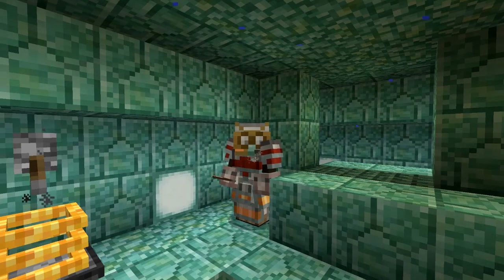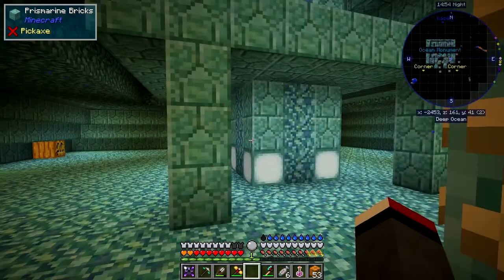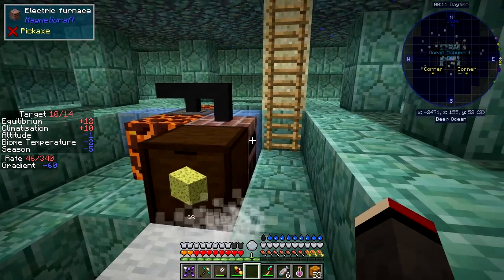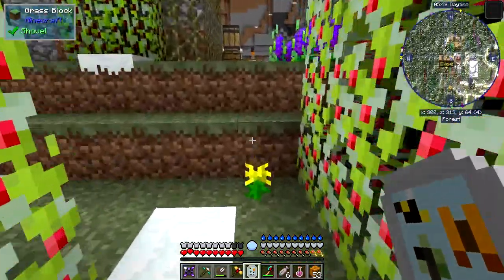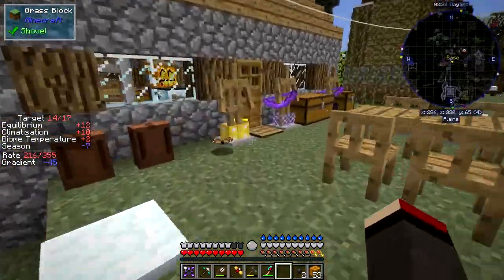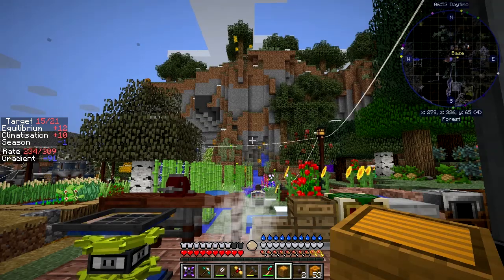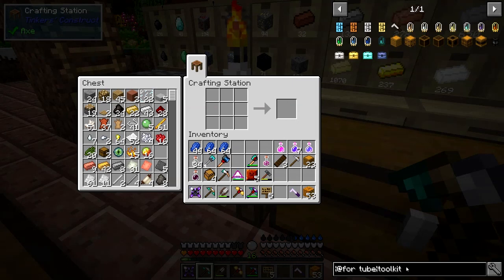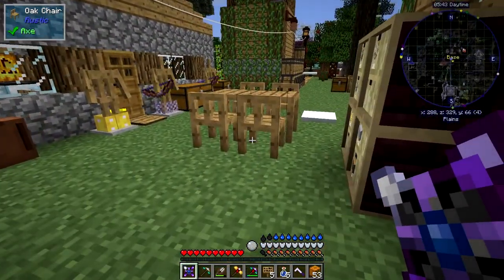Real Tech #052 - Not Enough Honey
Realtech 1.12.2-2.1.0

Wanted to make an Alvery but didn't have enough honey.

What was done:
- tour round the ocean monument
- grab the treasure
- look bee cross breading results
- erect a squeezer and carpenter pair
- squeeze honey and honeydew
- make scented panelling
- craft alveary blocks
- craft a gold toolbox
- add luck to shuriken
- test luck on shuriken
- look at the brews

This video is the my fifty second episode of Danny & Son's Real Tech mod pack geared towards more immersive and realistic game mechanics.